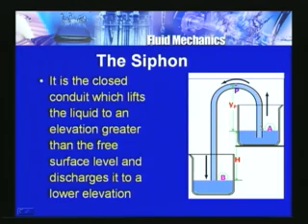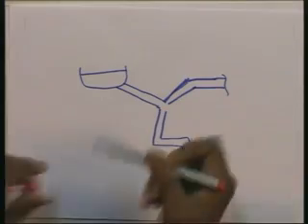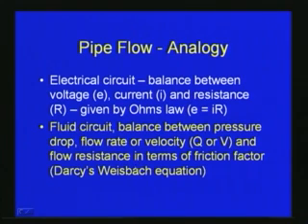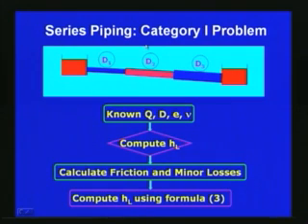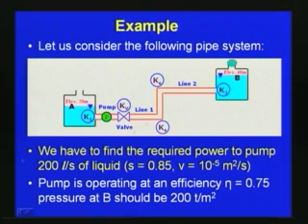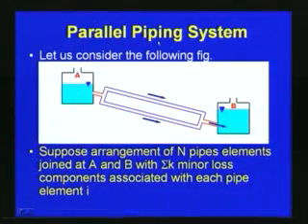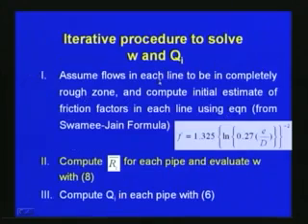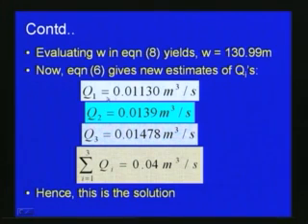Lec-39 Pipe Flow Systems